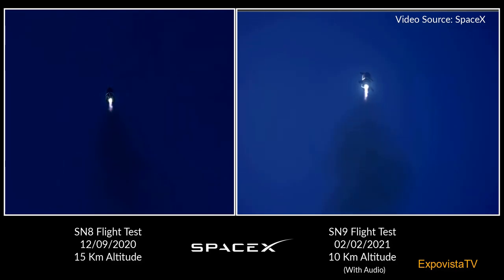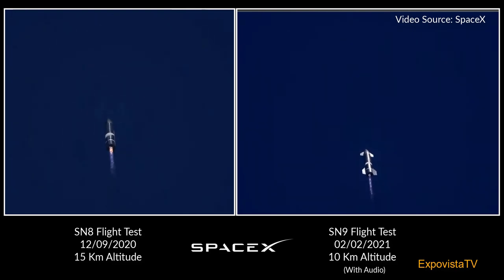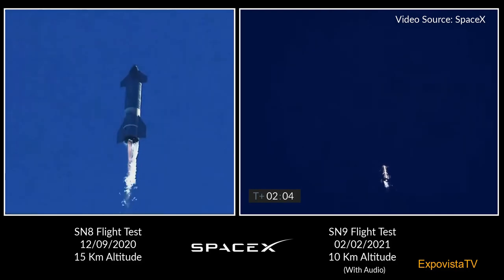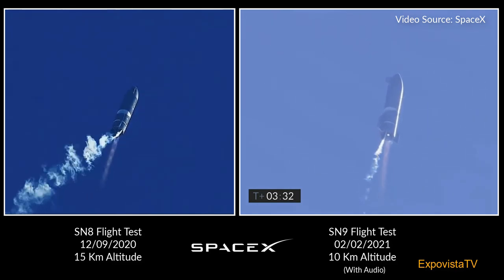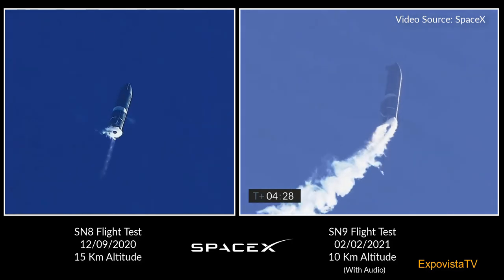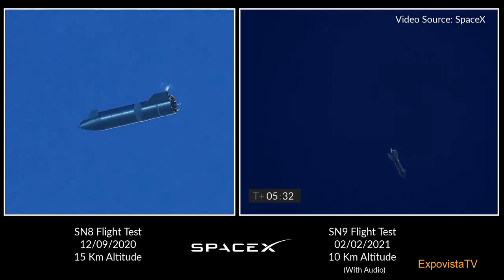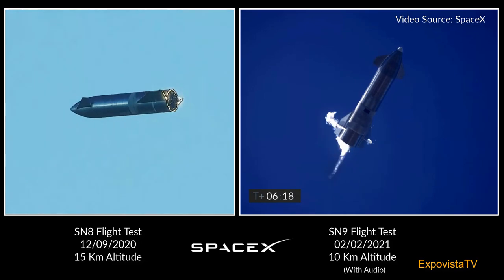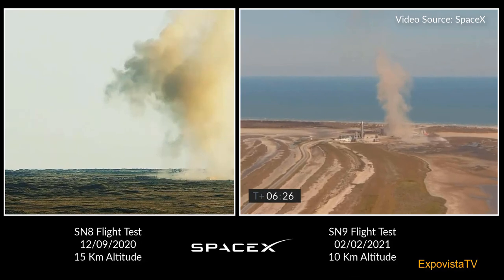SpaceX High Altitude Flight Tests Side by Side (SN8-SN9)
The landing of Starship in the second flight test (SN9) was no different than the previous SN8.
As the commentator said: "...Starship needs to work a little bit on the landing"